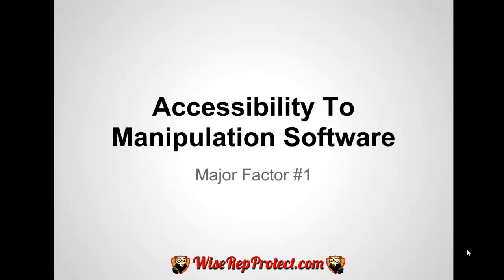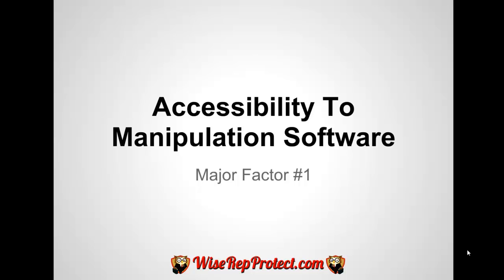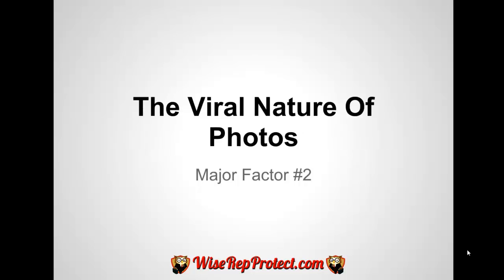WiseRepProtect Lesson-2 Reputation Attacks 2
- FREE Small Biz Online Reputation Creation & Management Training - This is a FREE Mini-Course every small and medium size business, especially small contractors, dental and chiropractic offices, therapist, personal trainers, restaurants, salons, auto repair services, and even real estate agents, should take advantage of; regardless of whether you intend to purchase something or not.